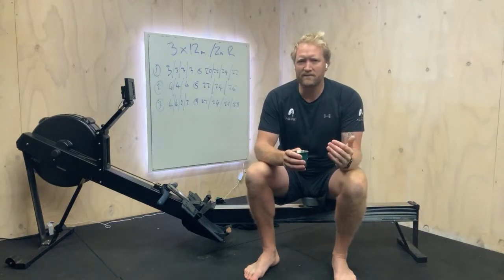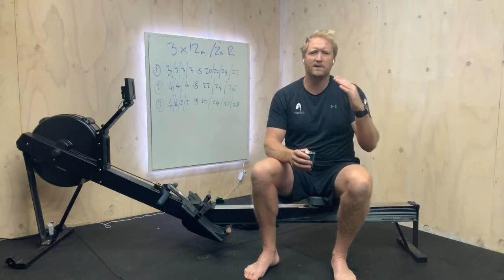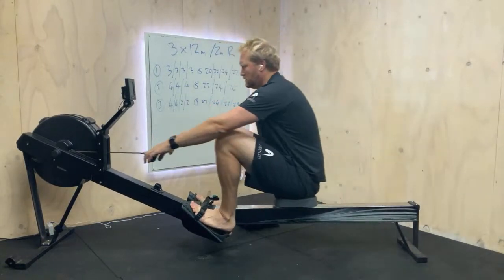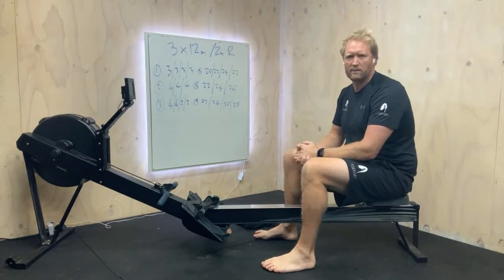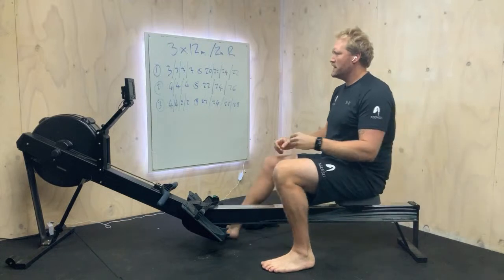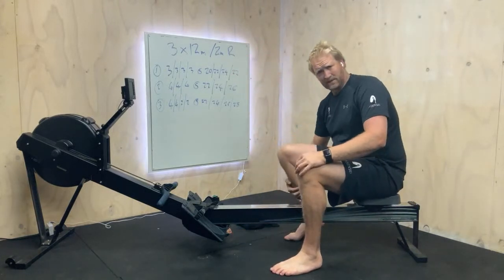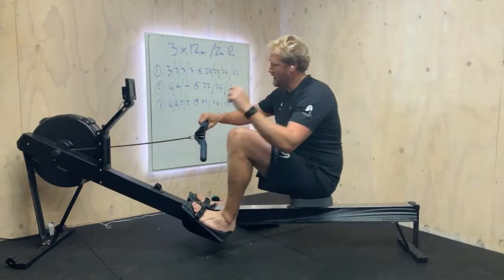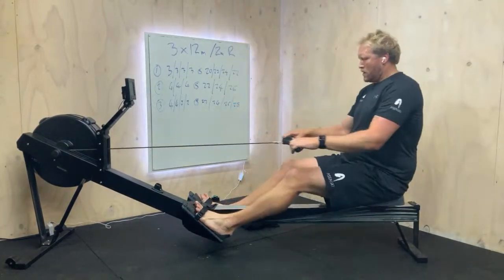Rate Ladders! 3 x 12 minutes - 2021-05-30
Not quite UT2, not quite HIIT. This session gives you the rate ladders that get your heart pumping and make time fly while getting the benefits of slightly longer pieces at lower splits. Put the pressure through the legs and do your best!

asensei and 4x Olympian Eric Murray bring you a live stream indoor workout! Do your best to keep up and follow along.

asensei talks to the performance monitors on your Concept 2 rowing machine. She reads force curves. She analyzes your performance and uses that to inform your practice. To inform the intent of your practice. Losing power at higher stroke rates? Losing length when tired? Rushing the recovery? Compensating for poor leg drive with over-use of your arms? asensei knows. And she’ll be sure to let you know.

Practice. Perfected.